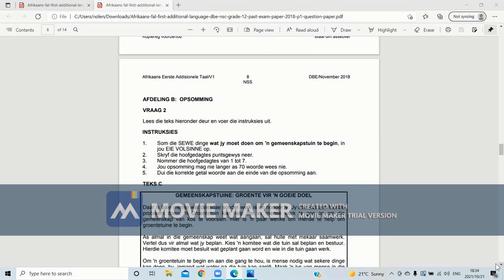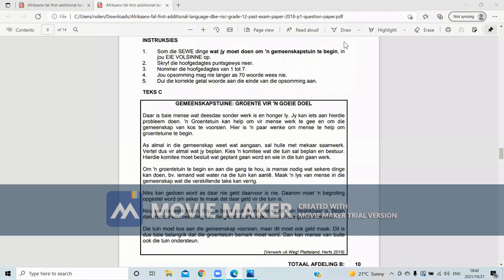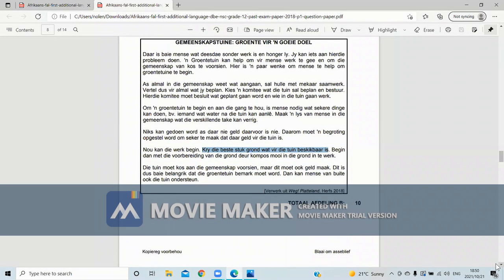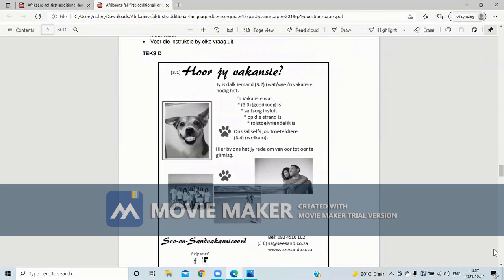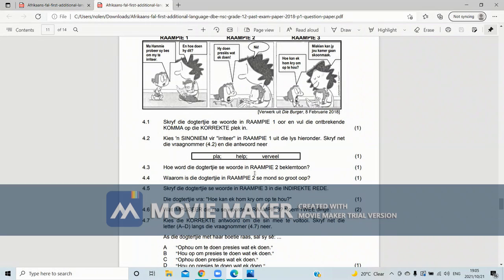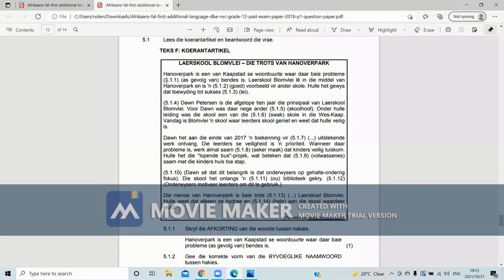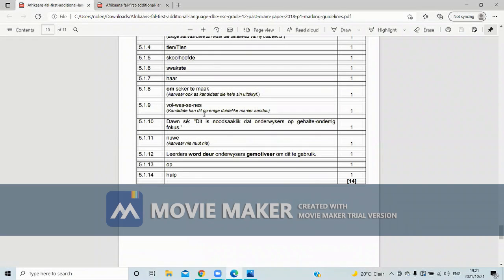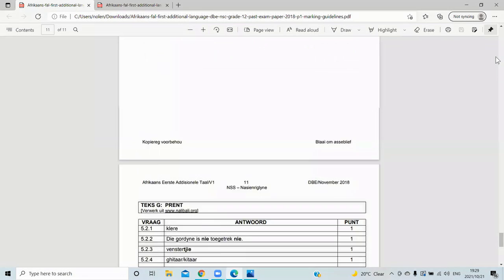Afrikaans Paper 1 CAPS MATRIC 21 OCT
Opsomming
Taal

STOMPI rules
Verlede Tyd rules
Toekomende Tyd rules
Lydende en Bedrywende Vorm rules
Direkte en Indirekte rede rules
Meervoude
Verkleining
Intensiewe vorm
Betreklike Voornaamwoorde